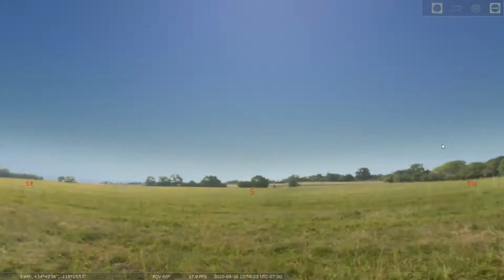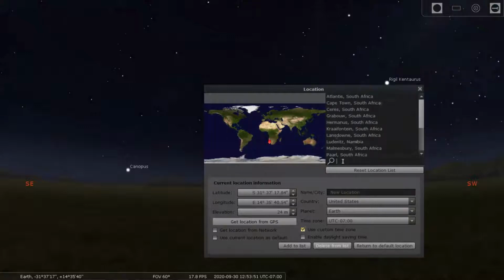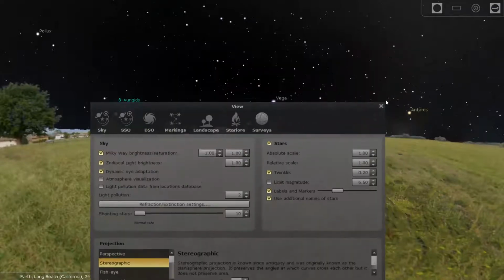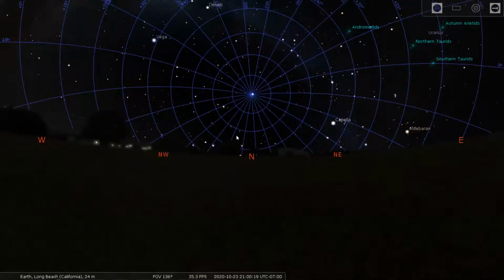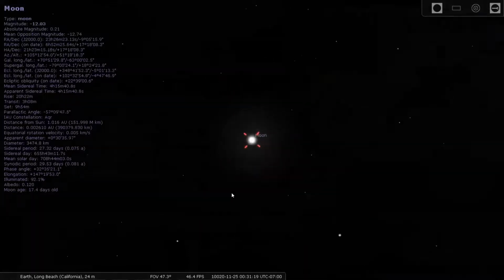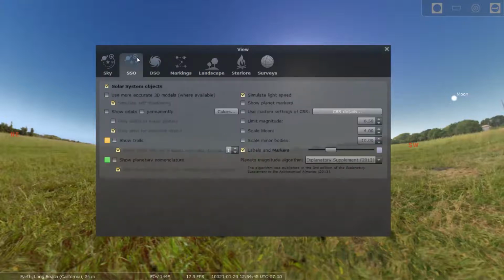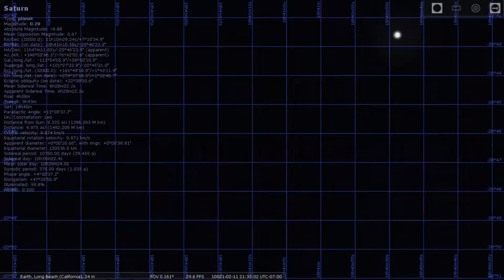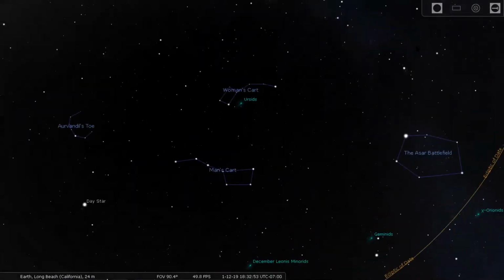Using Stellarium Lab Instructions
Take a tour of some of the basic features in Stellarium, the popular free-to-download planetarium software.